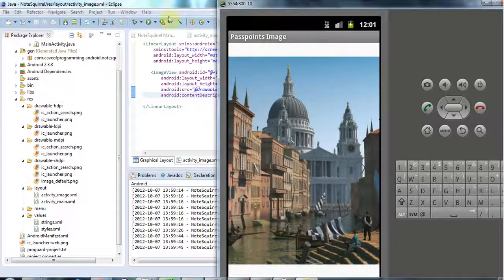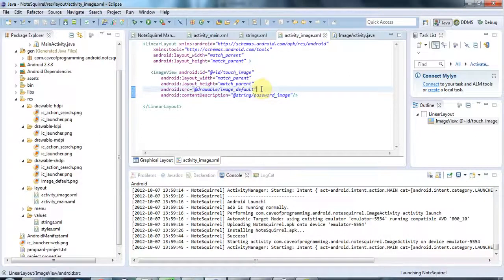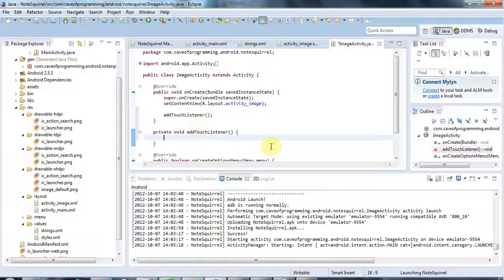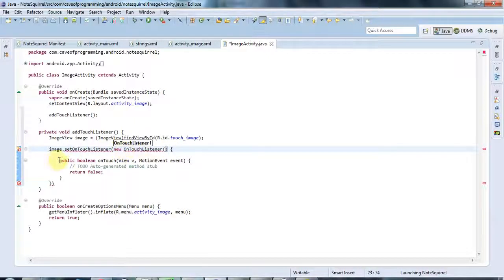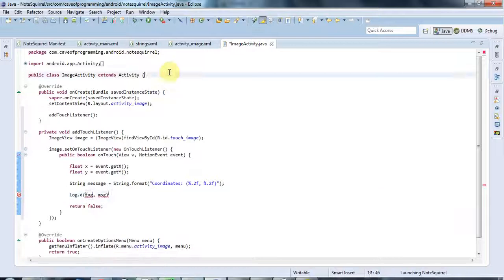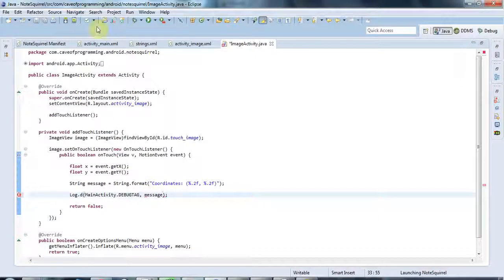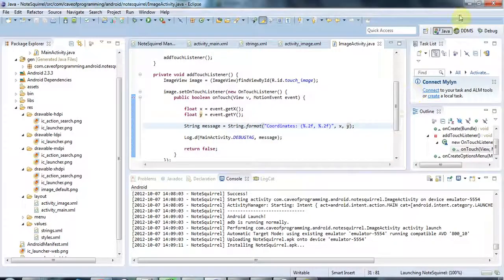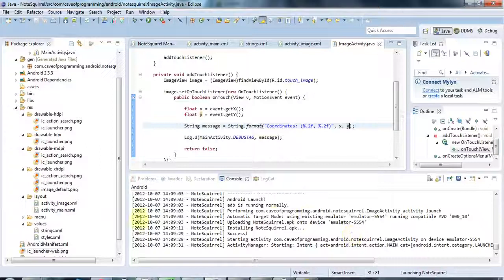WWW DOWNVIDS NET Getting Touch Coordinates Practical Android Java Development Part 17